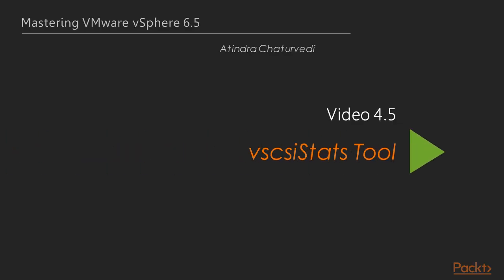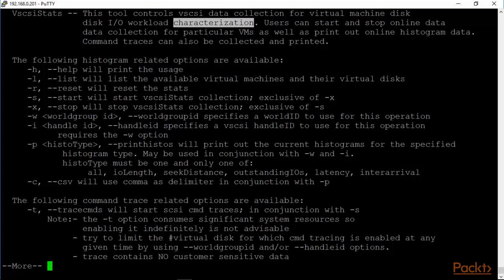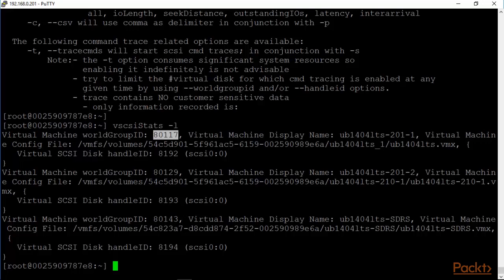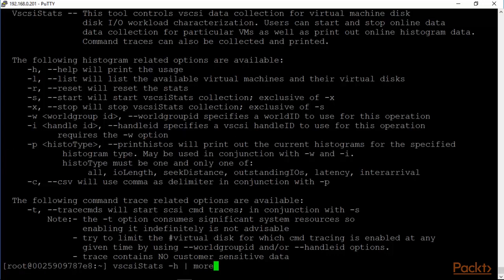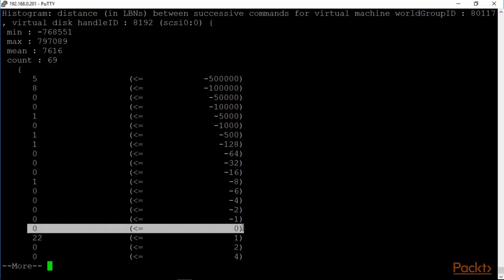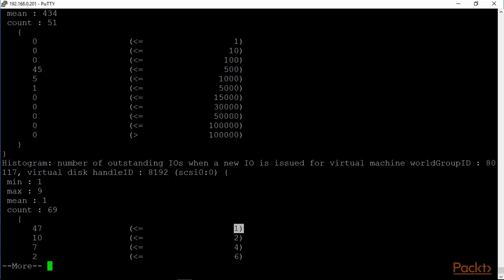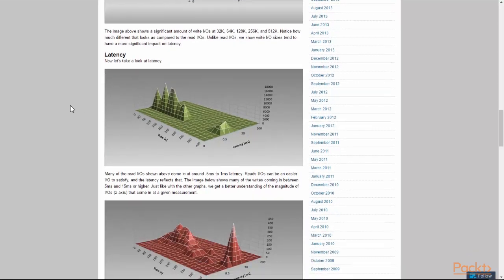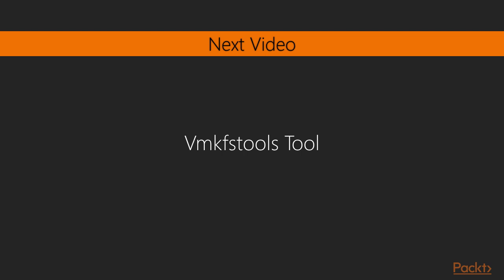vscsi Stats Tool